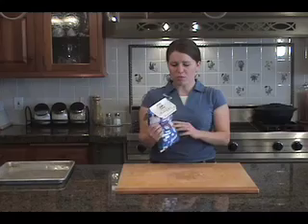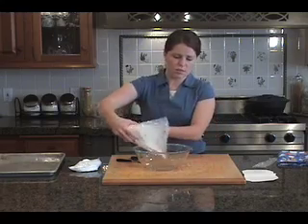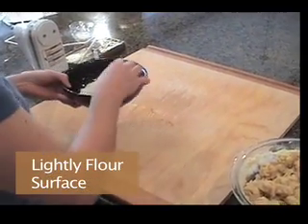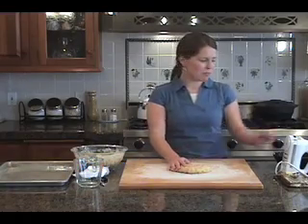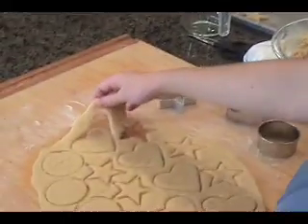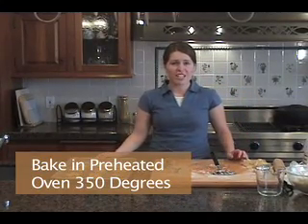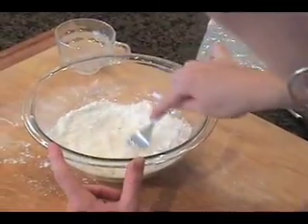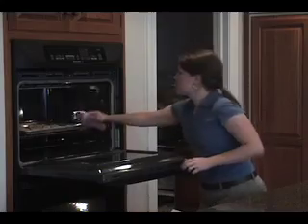Lehi Roller Mills: Cooking Moment - Sugar Cookies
Learn to bake cookies in 5 minutes. This Lehi Roller Mills "Cooking Moment" is the first in a series of baking and cooking videos.

Instructions:
Preheat oven to 350 F. In medium mixing bowl, combine one package Lehi Roller Mills SUGAR COOKIE MIX, ¾ cup softened BUTTER, and 2/3 cup WATER.

Blend well with mixer. Form dough into a ball and flatten with hands on a lightly floured surface. Roll out to ¼ inch thickness and cut into desired shapes with cookie cutter. Place on ungreased cookie sheet and bake for 6 -- 8 minute. Be careful not to let the cookies brown. Transfer with spatula to rack to cool before icing.

Sugar Cookie Icing :In small mixing bowl combine Lehi Roller Mills SUGAR COOKIE ICING MIX, 1 Tbsp softened BUTTER, and 2 Tbsp MILK OR WATER. Blend with mixer on medium speed, adding 1 Tbsp additional MILK (OR WATER) if necessary, to achieve desired spreading consistency. Mix until smooth, scraping bowl frequently with spatula. Spread icing over cooled sugar cookies.